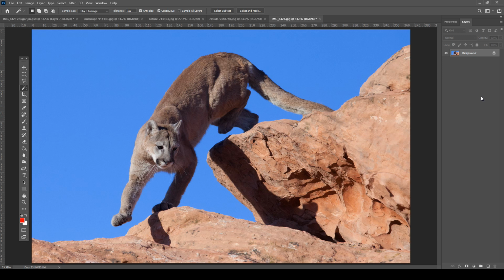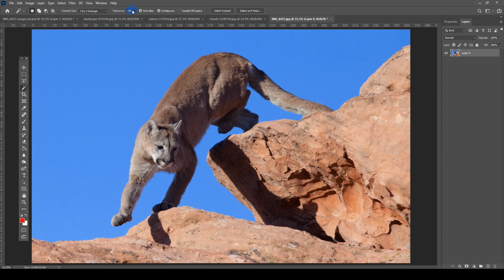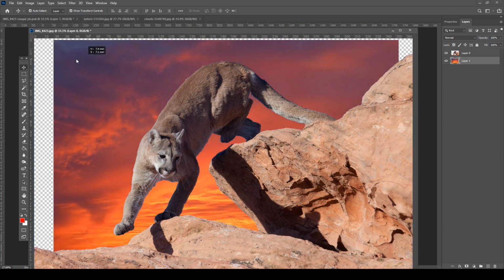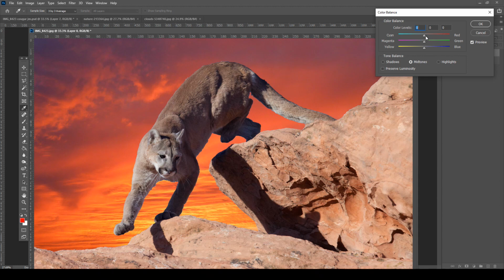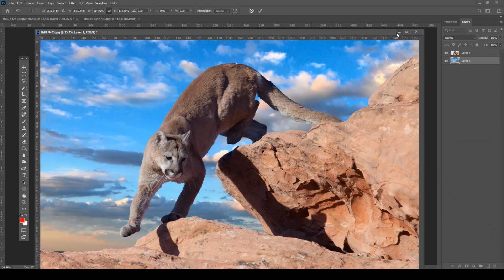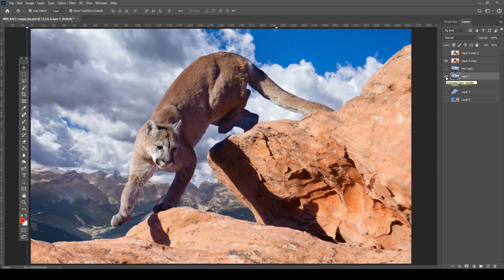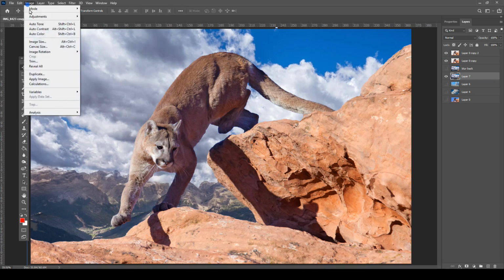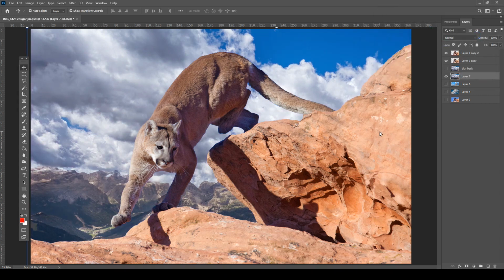How to Replace a Background for Artists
in this video I show you How to Replace a Background so you can make a different composition etc
This easy image editing technique can be done in most programs